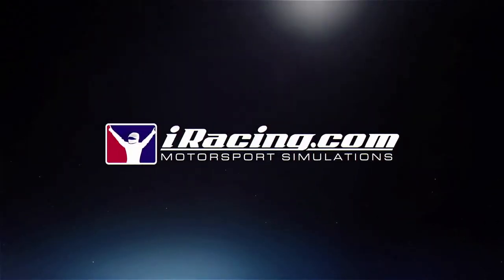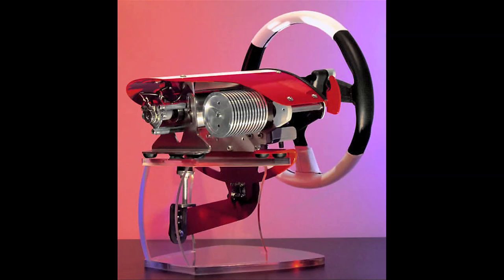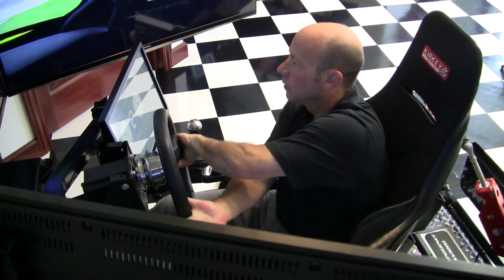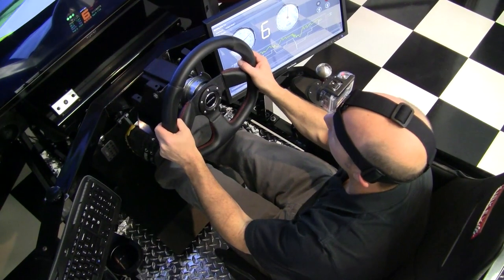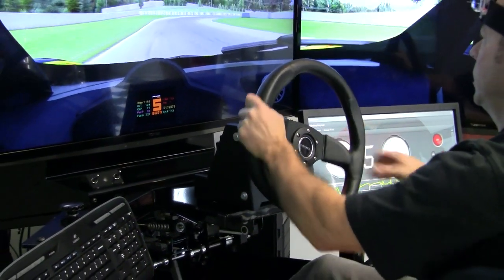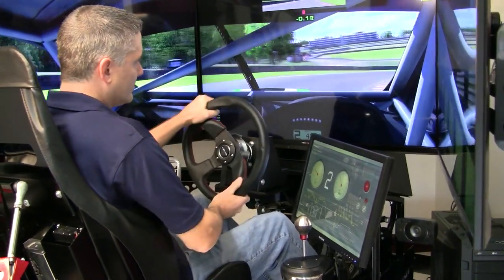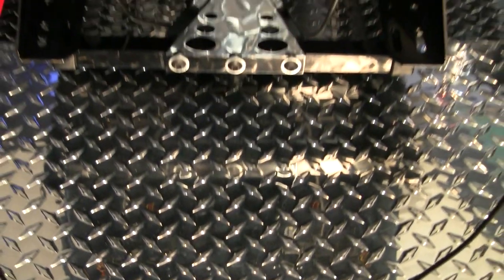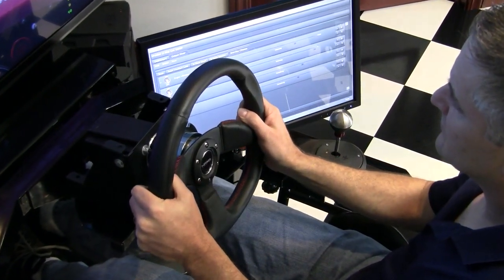Accuforce Wheel by SimXperience - First Impressions by Inside Sim Racing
presents our First look at the Accuforce wheel by SimXperience.

The Accuforce wheel is a new high end force feedback wheel that has been under development by SimXperience for quite some time. The version that we were able to drive is still a prototype model that isn't that far off from being completed. It is built around a massive single brushless motor that looks nothing like the motors within a Logitech, Fanatec or Thrustmaster wheel. The motor itself is.